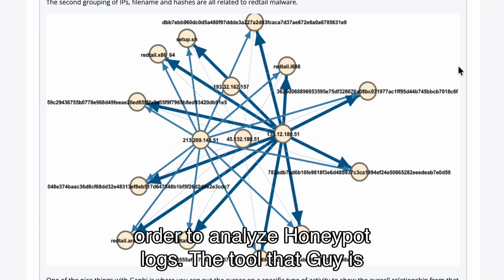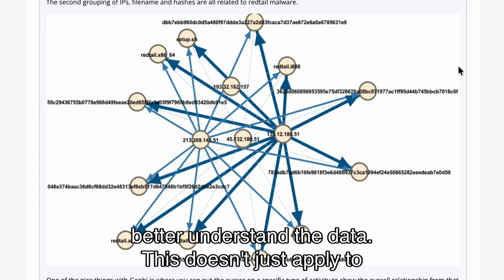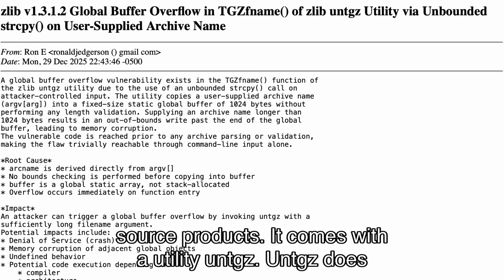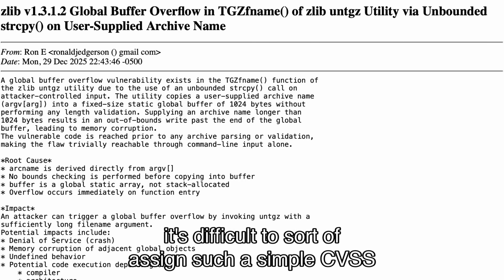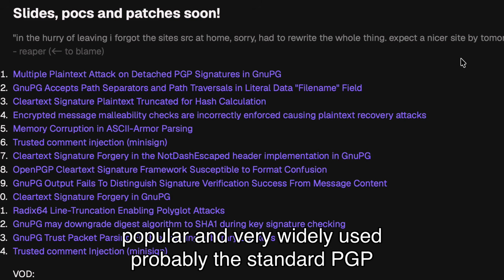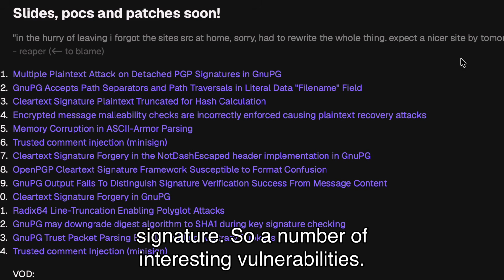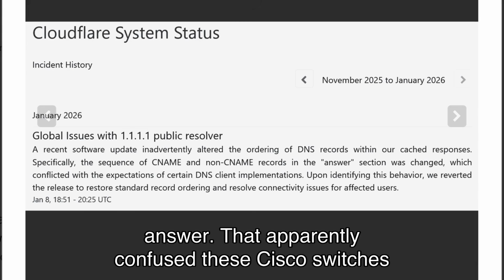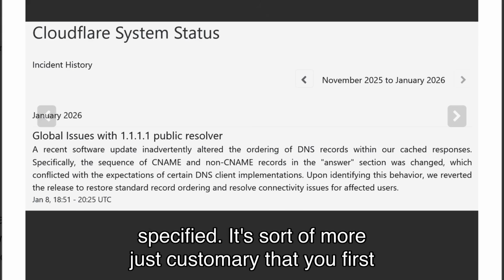SANS Stormcast Friday, January 9th, 2026: Gephi Analysis; zlib vuln; GnuPG Vulns; Cisco/Cloudfl…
SANS Stormcast Friday, January 9th, 2026: Gephi Analysis; zlib vuln; GnuPG Vulns; Cisco/Cloudflare DNS Issue

Analysis using Gephi with DShield Sensor Data
Gephi is a neat tool to create interactive data visualizations. It can be applied to honeypot data to find data clusters.

zlib v1.3.1.2 Global Buffer Overflow in TGZfname() of zlib untgz Utility
The untgz utility that is part of zlib suffers from a straightforward buffer overflow in the filename parameter

GnuPG Vulnerabilities
Several vulnerabilities in GnuPG were disclosed during a recent talk at the CCC congress.

Cisco DNS Bug Reboot
Last night, several Cisco users reported that their switches rebooted. The issue appears to be related to a change Cloudflare made in the order of CNAME records.  Only users using 1.1.1.1 as a recursive resolver appear to be affected.